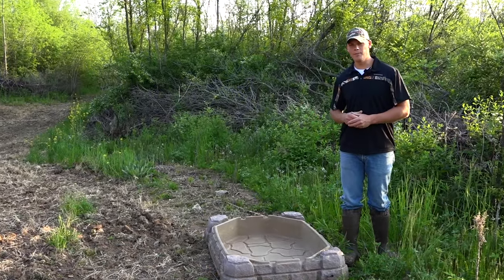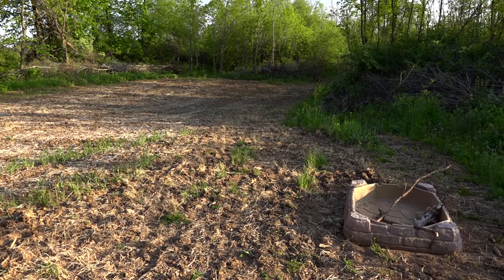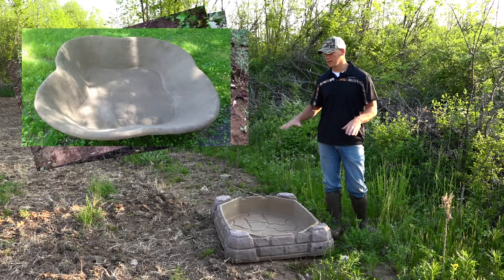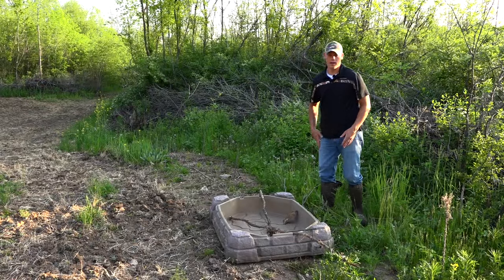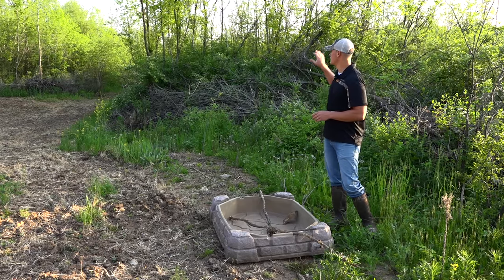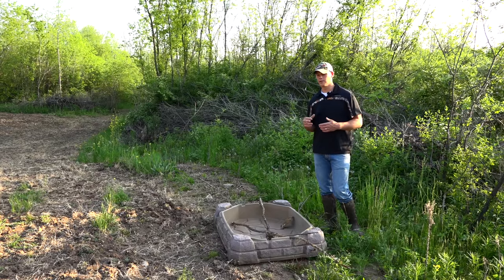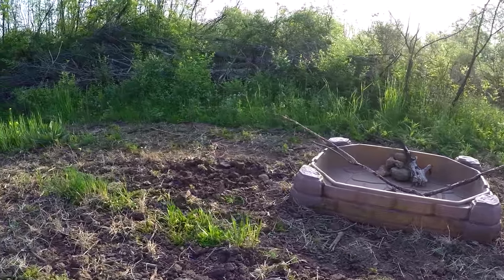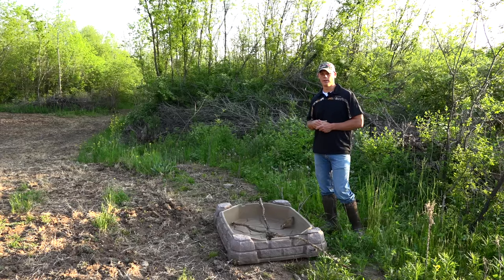DIY Deer Water Holes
Deer water holes are cheap, easy to install, and can be placed just about anywhere. For a more in depth look into these and to see how they worked, check out our blog here...we've got trail cam pics to prove it!